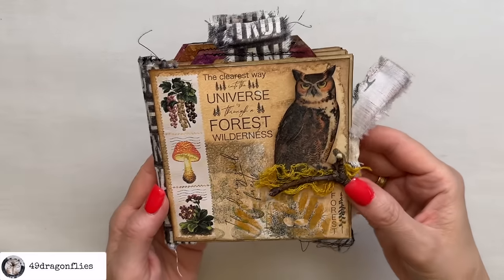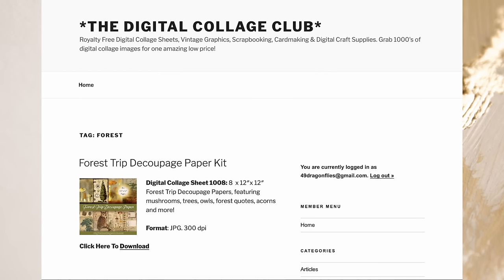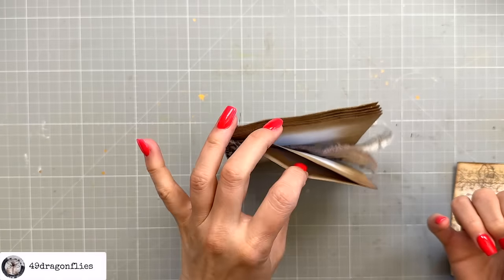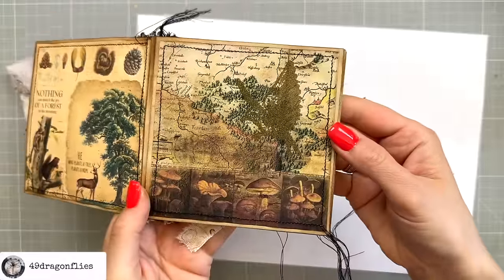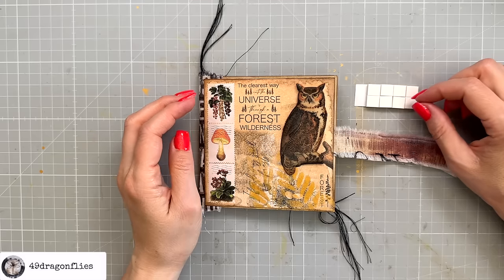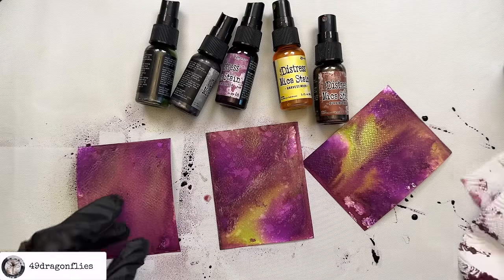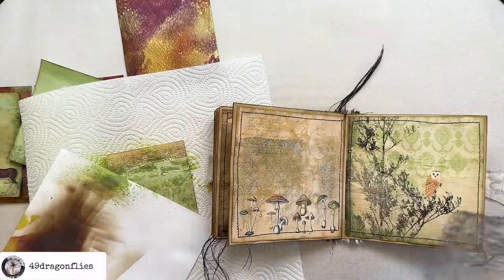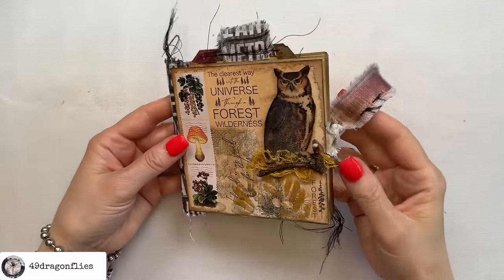Easy Envelope Journal Tutorial (Beginner Friendly)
In today’s episode we're creating an adorable, easy-to-make envelope journal, perfect for beginners! This journal features a no-sew binding, plus, it's a design team project for the Digital Collage Club (see links below).

*6 Pack Blending Brush Set
*3 in 1 Glue 4 oz. bottle
*12 Digit Rubber Rolling Alphabet Stamp